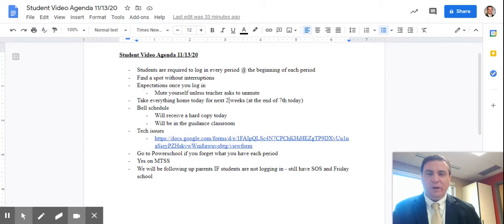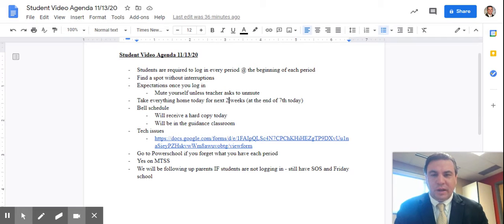Student Video Agenda 11 13 20 Google Docs